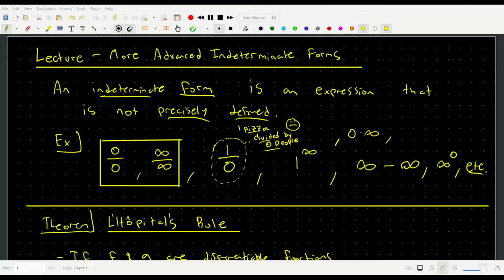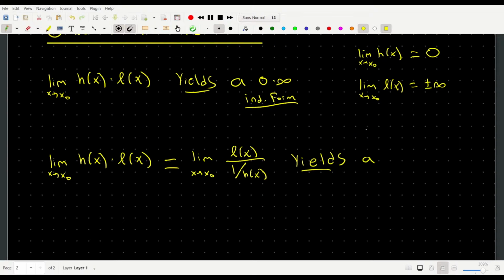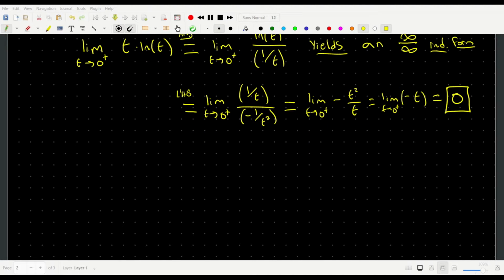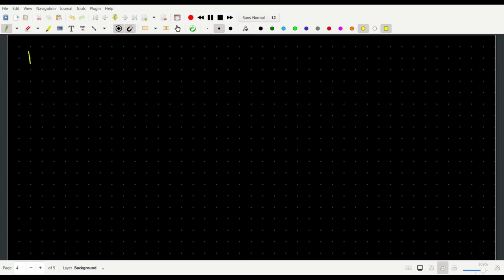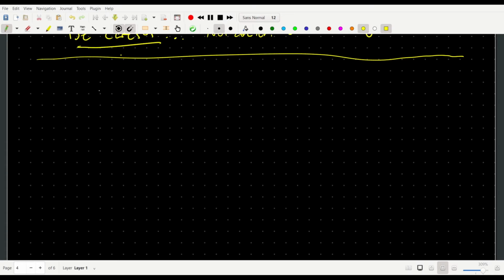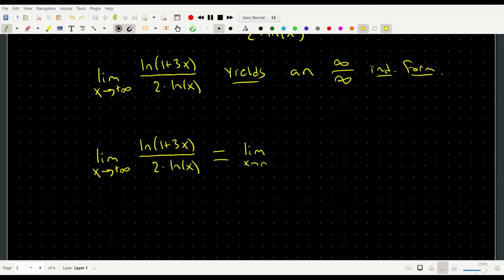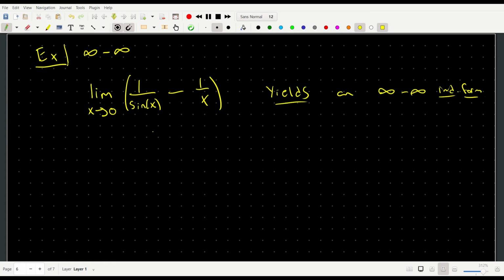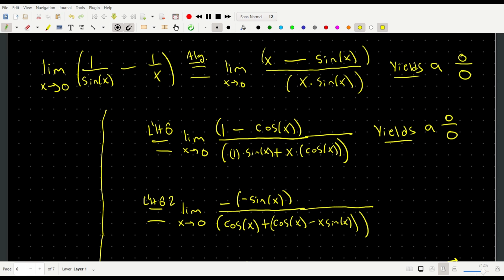Lecture02: More Advanced Indeterminate Forms